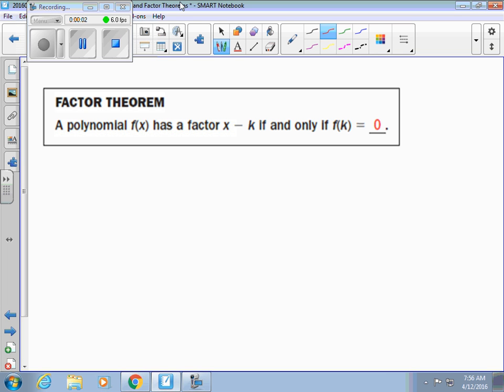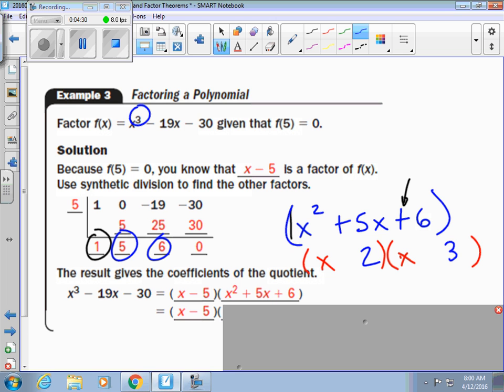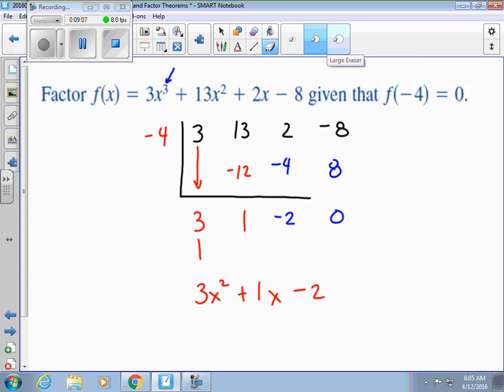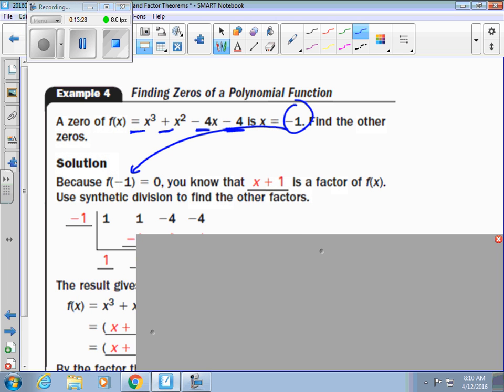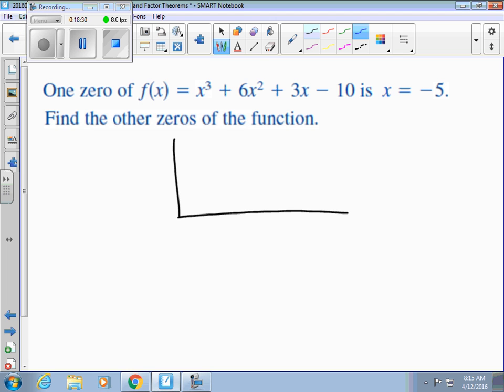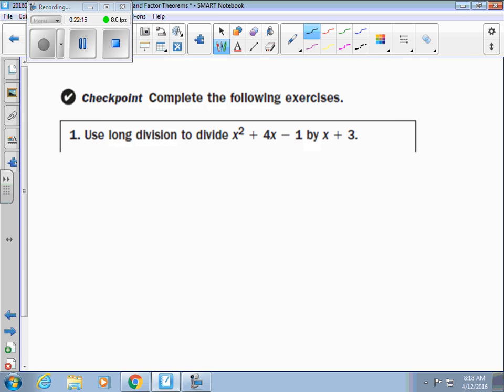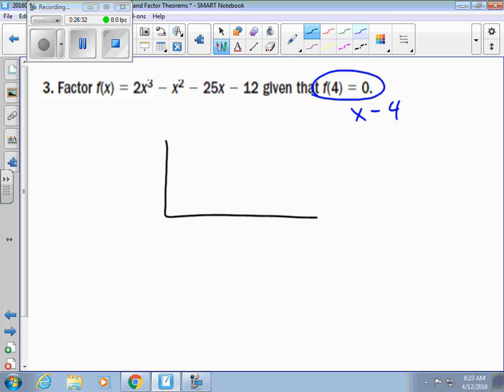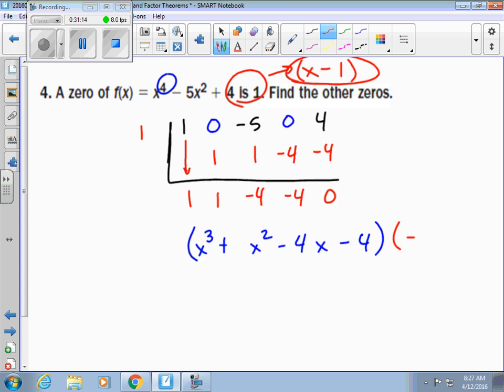Algebra 2 Lesson 6 5 part 2